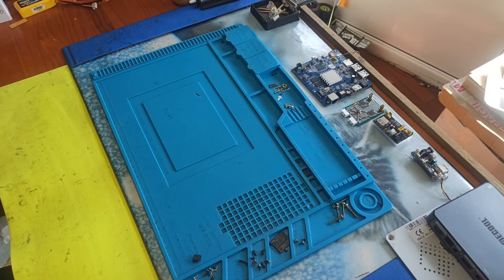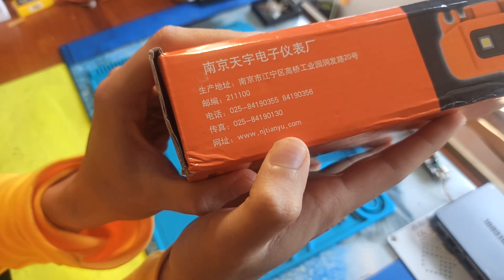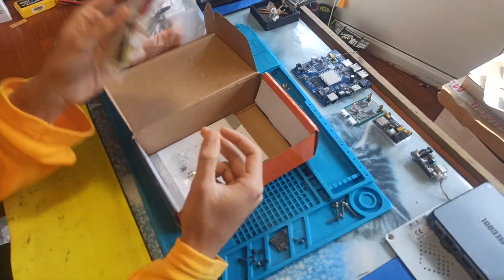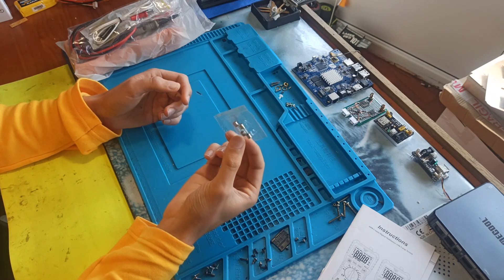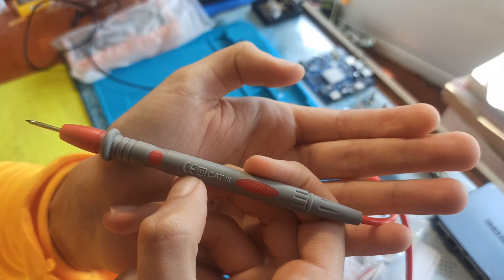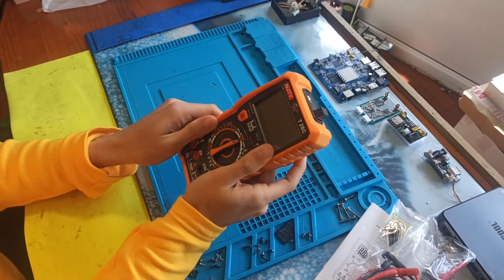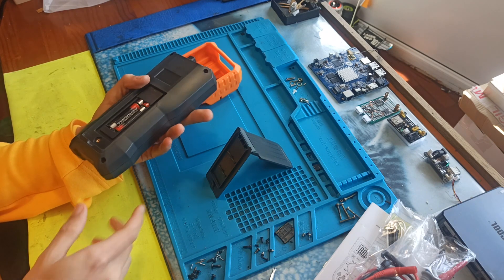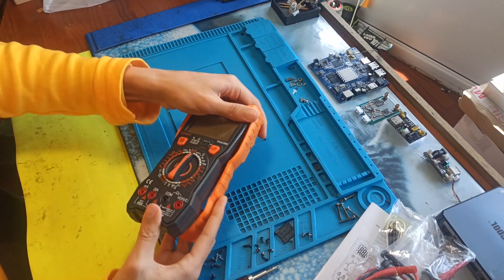NJTY T28C REVIEW: PROBABLY THE BEST CHEAP MULTIMETER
In this videos I do a little unboxing / review of the NTJY T28C which I think is the best cheap multimeter available on the market today. It offers a wide variety of functions, precision and safety of work and a very good quality of construction with very good insulation making it very suitable for high voltage jobs. It has the safety certificates of the European Union so it is valid for professional use.
It can be purchased from sales portals such as aliexpress or ebay for prices of around € 20 / $ 20 or even cheaper.